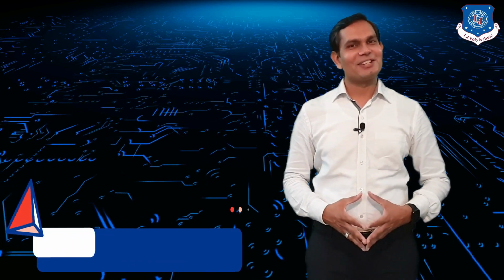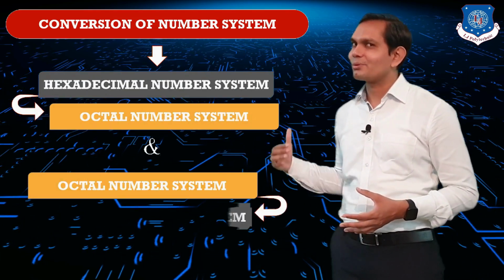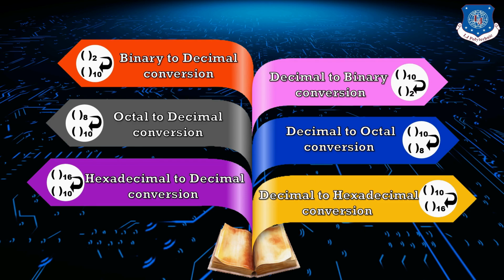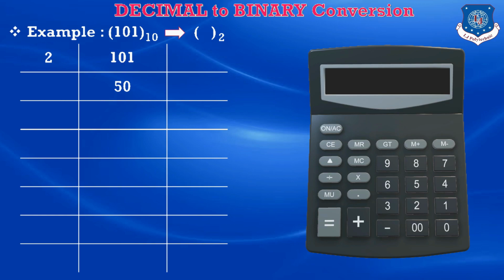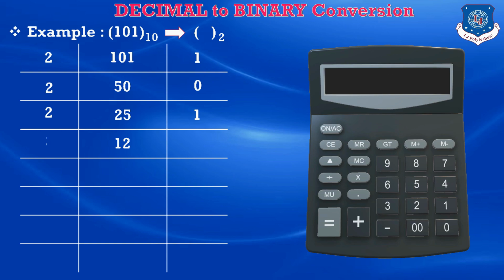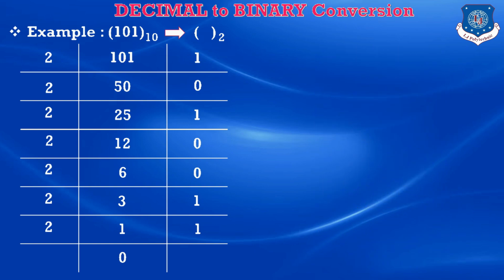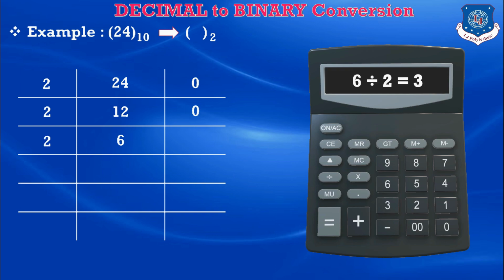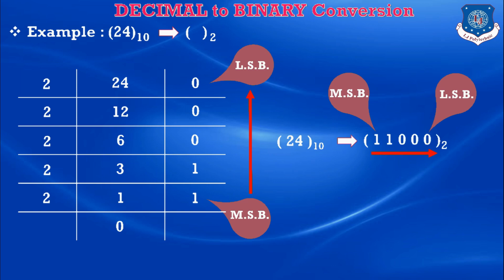FDE - DECIMAL to BINARY Integer Value